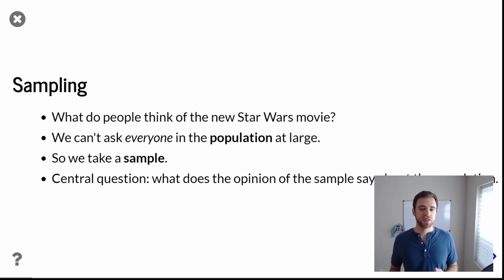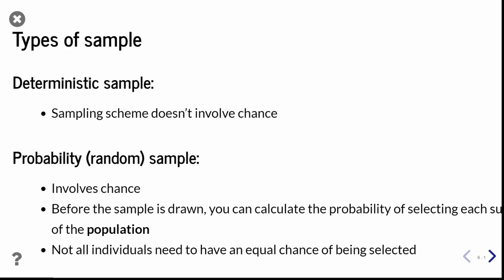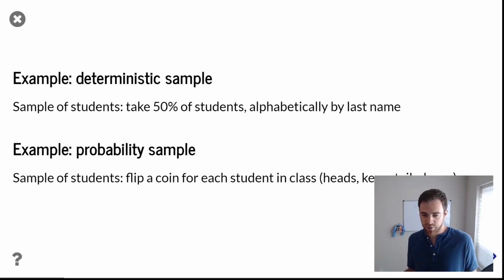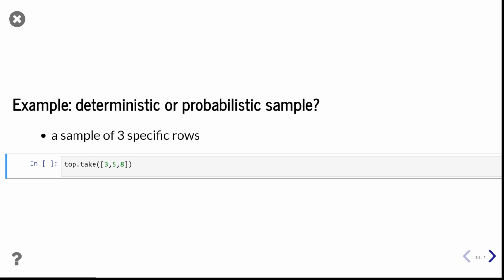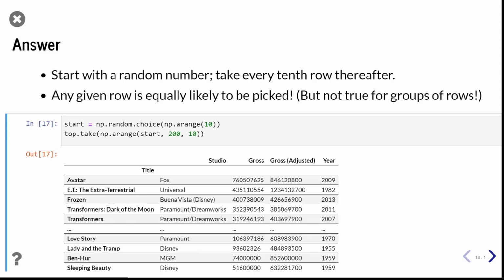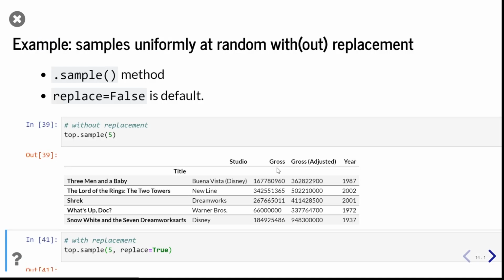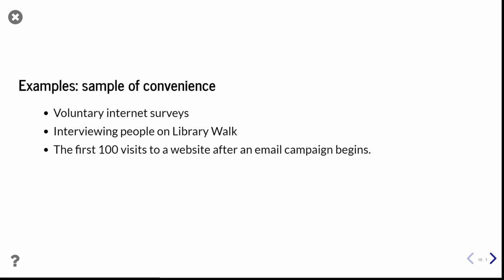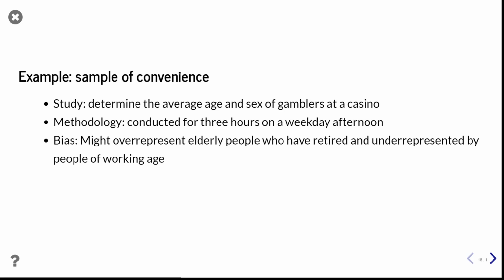DSC 10 - Lecture 11 - Part DSC 10 - Lecture 10 - Part DSC 10 - Lecture 09 - Part 01